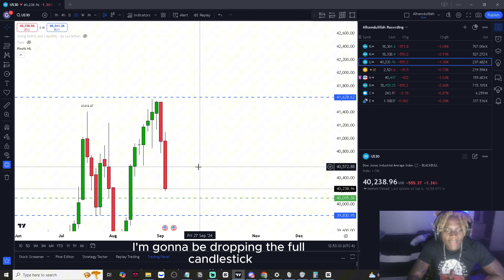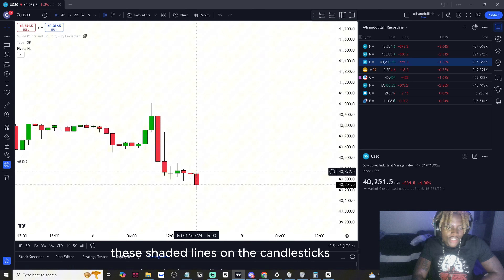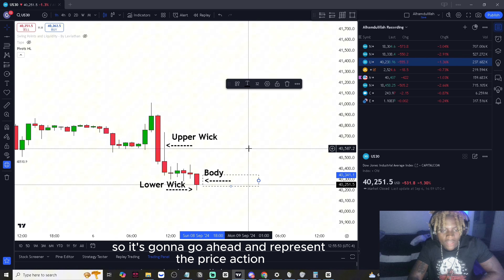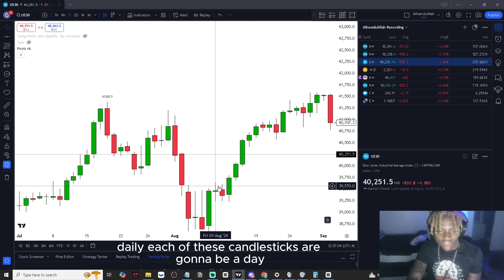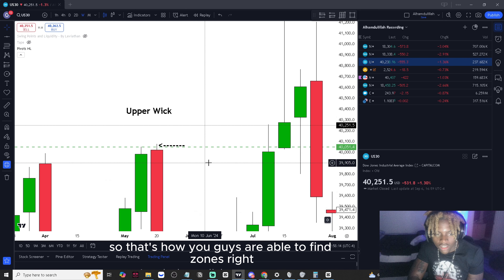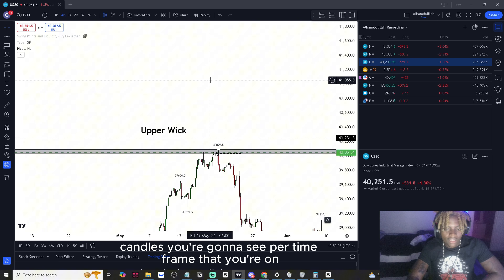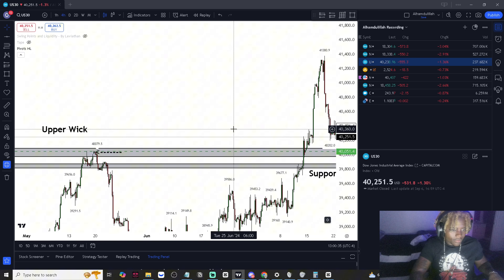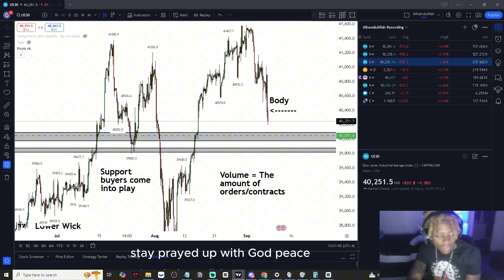Understanding A Candlestick Chart